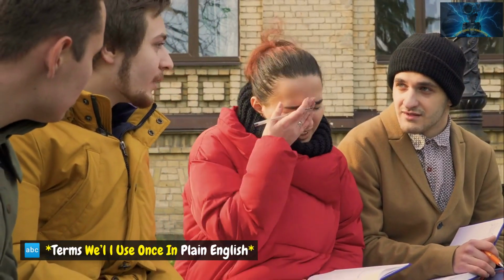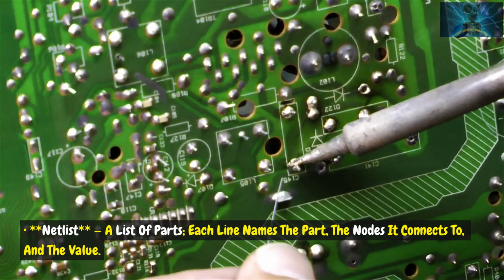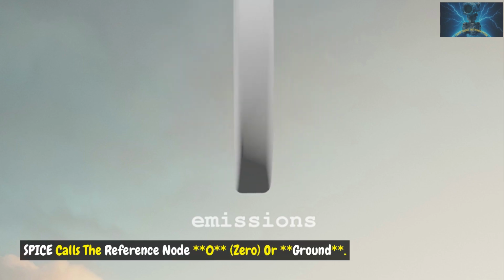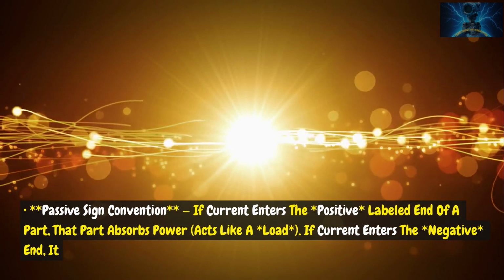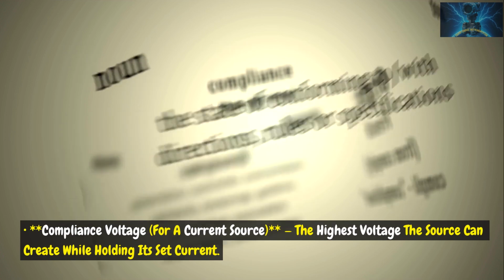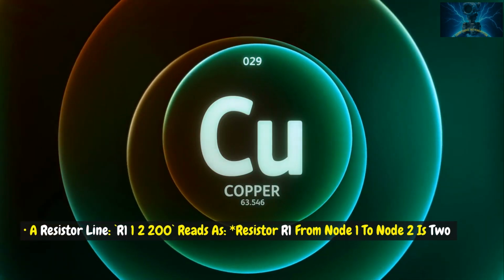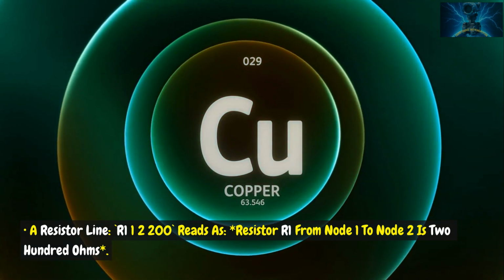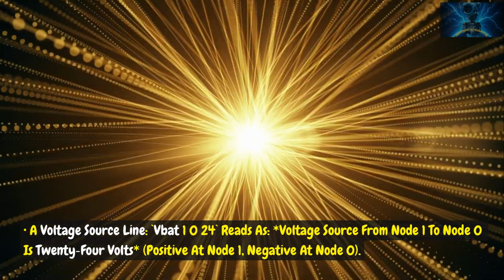🖥️ SPICE Simulation Basics: How to Read Netlists & Verify Results Ep. 72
🖥️Circuit simulators aren’t magic—they are just voltmeters with superpowers. In this video, we strip away the complex GUI and show you how to read a raw SPICE netlist like a pro.

We explain why "Node 0" is critical, why negative voltages aren't always wrong (it's just lead polarity!), and how to perform a 3-step "Sanity Check" so you never trust a bad simulation again.

🔥 In this lesson: 0:00 Intro: Treating SPICE like a multi-meter 0:45 What is a Netlist? Reading lines (Part, Nodes, Value) 1:13 Node 0: The "Ground" reference you can't ignore 1:41 The Test Circuit: Describing the series-parallel loop 2:53 Reading Results: Understanding v(1), v(2), and v(a,b) 3:18 Negative Voltages: Why v(3,1) might be negative (it's lead order!) 3:52 The Sanity Check: How to verify your simulation 4:24 Check 1 & 2: Loop KVL & Node KCL 5:05 Common Gotchas: Floating circuits & hidden resistance

👋 About Crash Course Instrumentation: Hosted by an experienced I&E Instructor, we bridge the gap between textbook theory and real-world refinery maintenance.